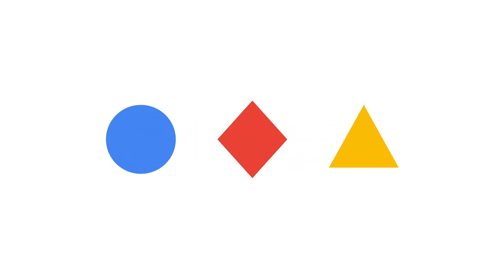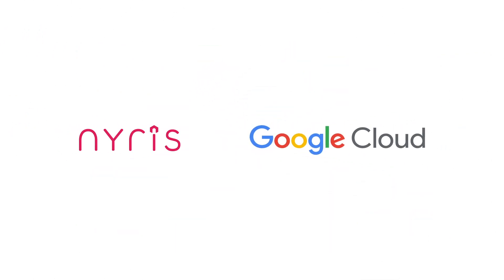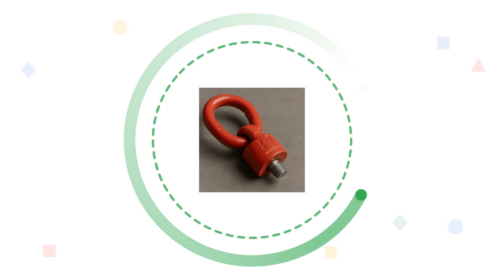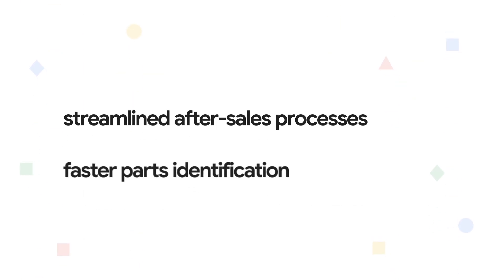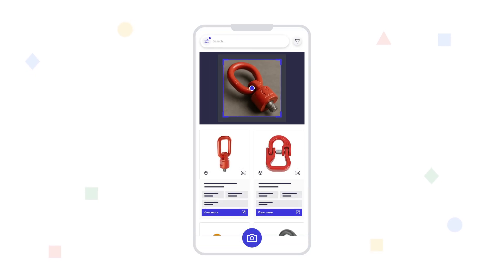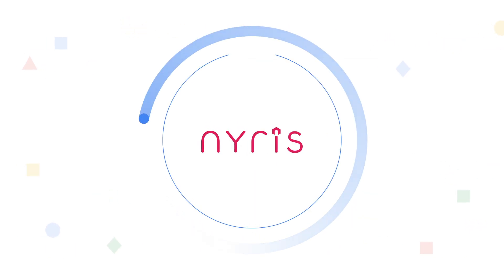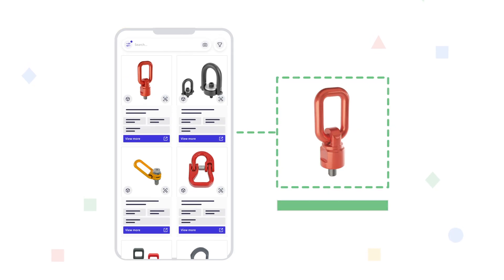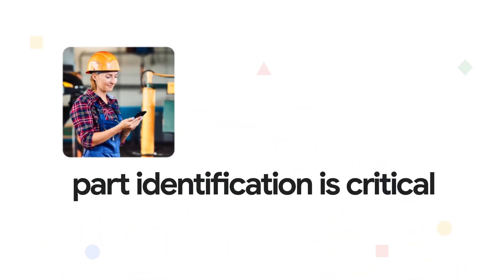Find spare parts instantly using product images or CAD data with nyris on Google Cloud.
Imagine if your customers and employees could visually identify any spare part in your catalog with just a photo. In this video, we'll show how to take a picture of an item and instantly find the correct product and item number. With nyris and Google Cloud, you’ll create a visual search index of your entire spare parts catalog. Leverage GenAI and analytical AI to boost customer satisfaction, increase revenue by accelerating parts sales and service, and reduce operational costs through improved efficiency and accuracy. Transform your spare parts management, whether serving customers, supporting service technicians, or managing internal maintenance. Ready to revolutionize your search experience? to learn more.